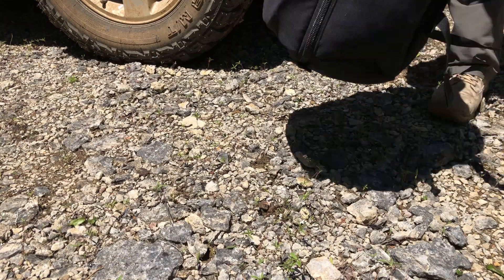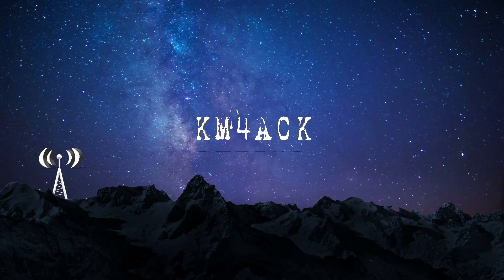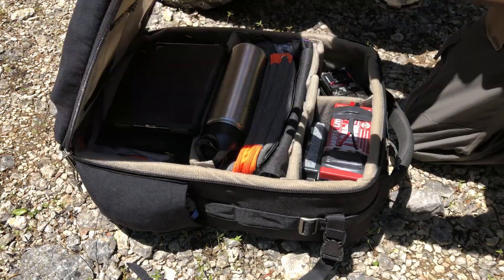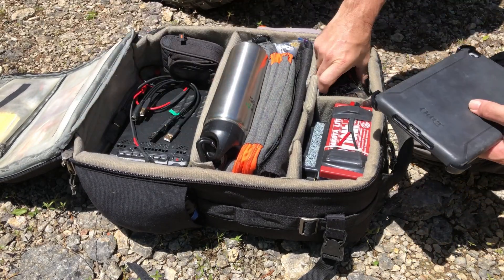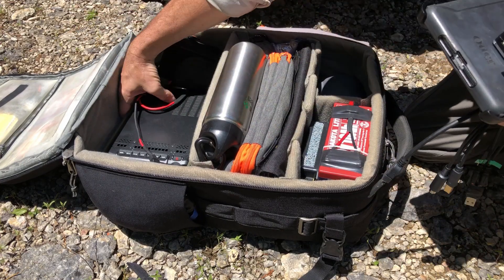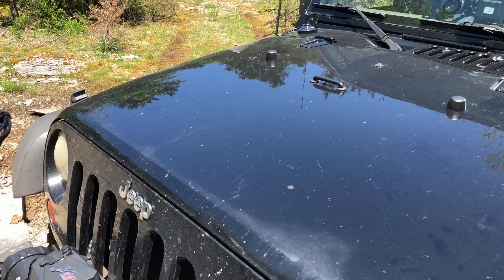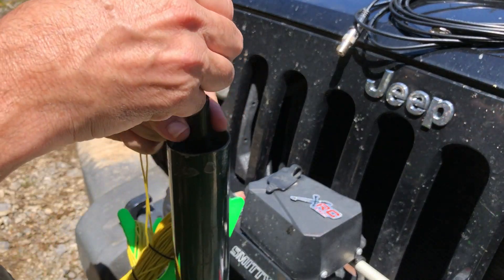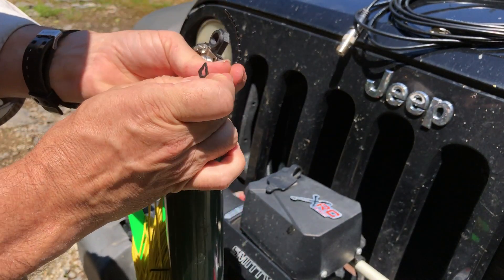WOW!! That's FAST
Field testing ARDOP after the recent config changes to speed up out connections